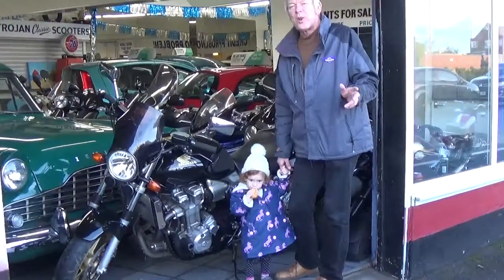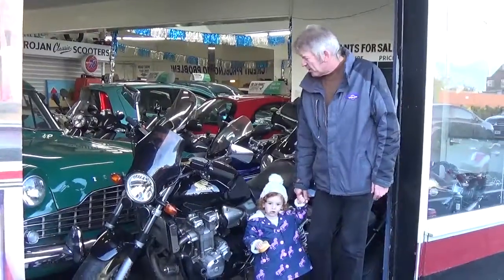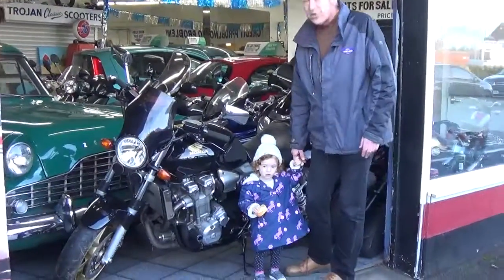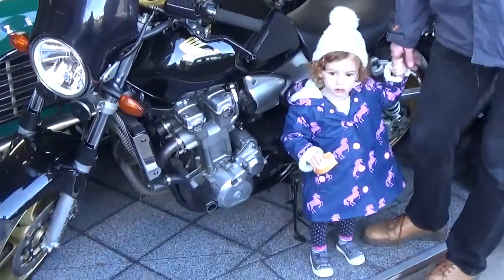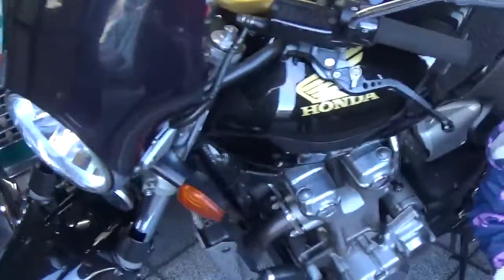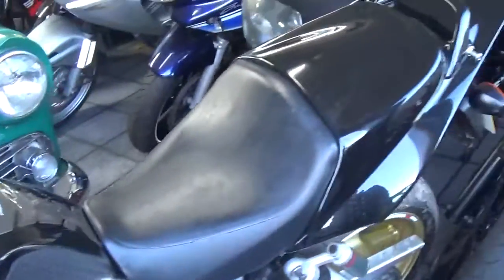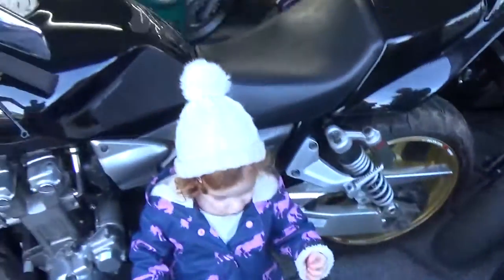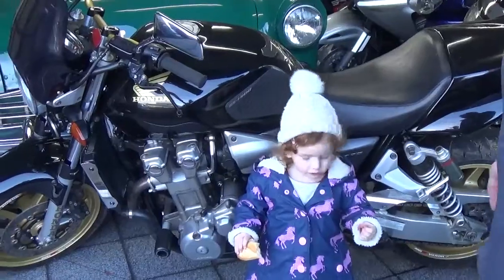Honda 1300 Motorcycle